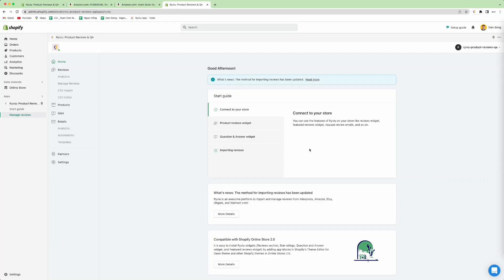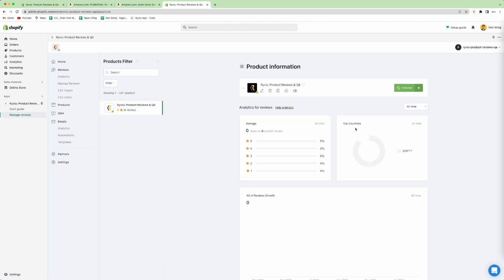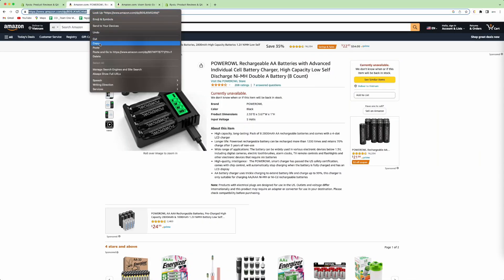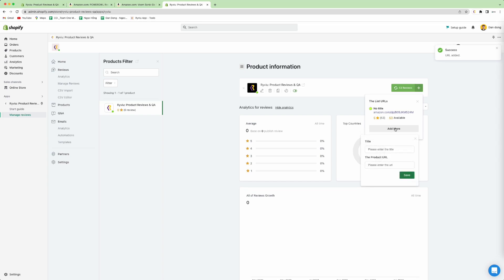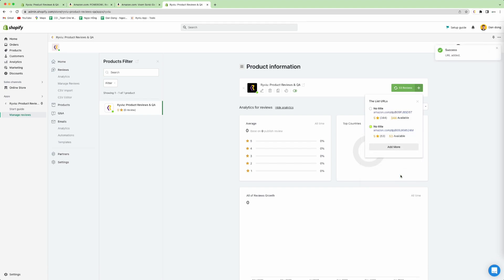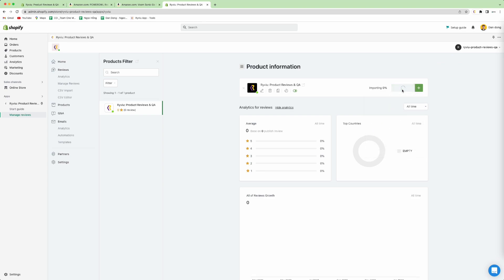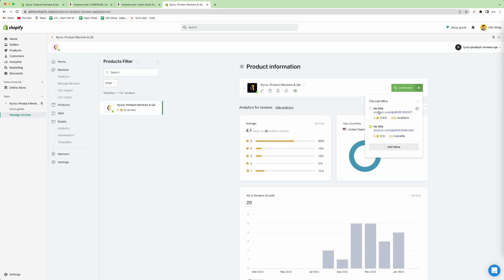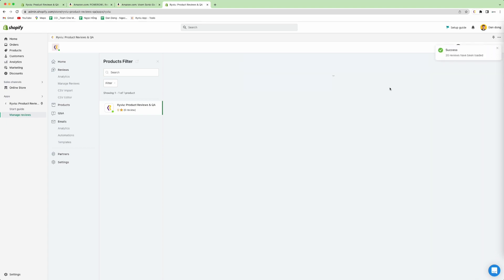Ryviu 2023 - Import reviews from multiple URLs to one product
You can import reviews for a product from multiple review links on Aliexpress or Amazon if you have a Ryviu premium account. Please refer to below detail:

1. Copy the product URL on Amazon or Aliexpress

2. Go to Ryviu dashboard and open the product.

3. Click "+" icon, Add More, Add your Amazon or AliExpress product URL, then click on the Save button.

4. Select the sources to import reviews, and click Load more ("xxx Available reviews") button to get reviews.

Ryviu: Aliexpress reviews app is a shopify product review app that can help you to import reviews from Aliexpress, Amazon, Etsy, and DHate which can help you drive traffic, and boost your SEO, and increase sales.